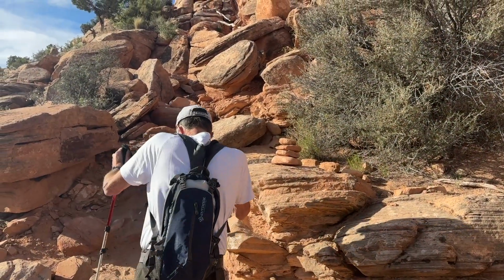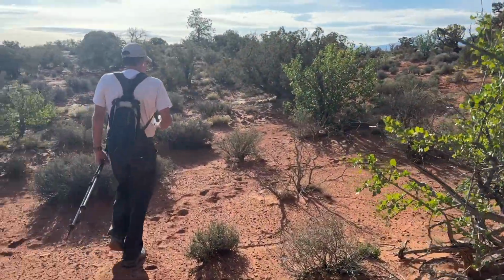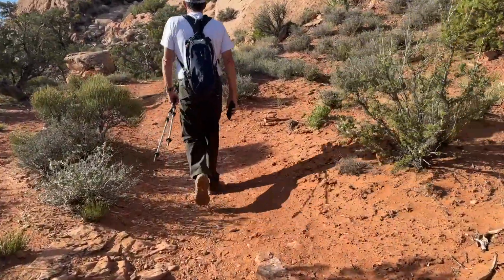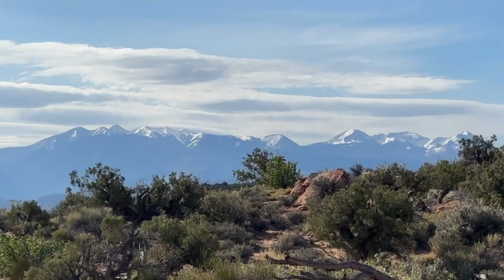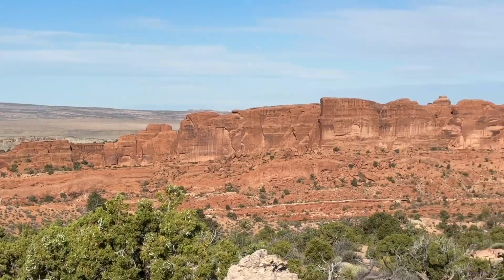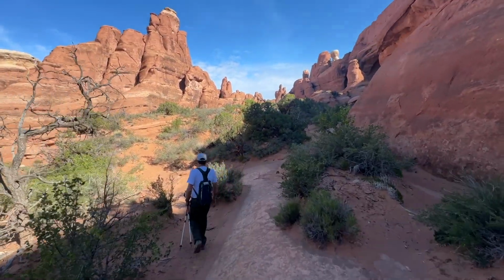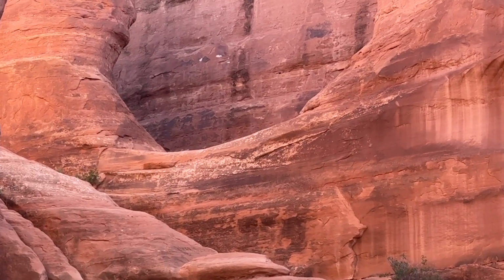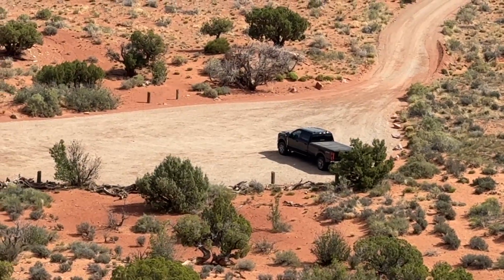TOWER ARCH TRAIL - Another hidden gem in Arches National Park!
If you love solitude and AMAZING views, then The Tower Arch Trail in Arches National Park is just for you. It's a 2.5 mile Out & Back trail with 626 ft of elevation. It is off the beaten path - and by that I mean you will have to drive down an 8-mile gravel road to get to the trailhead. We absolutely loved this adventure and hope you will too!